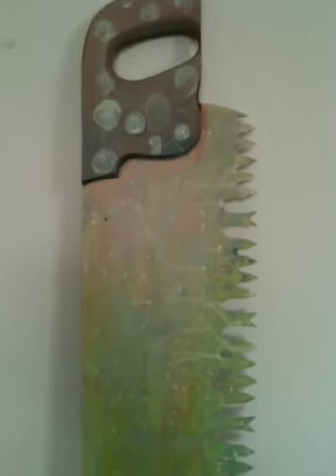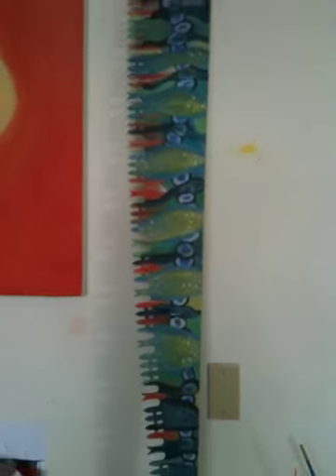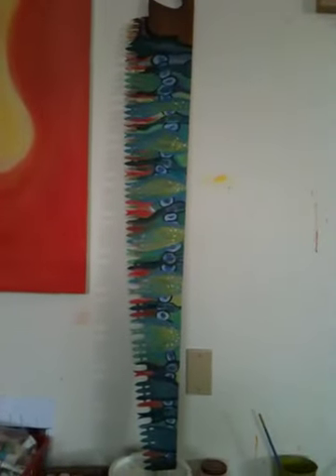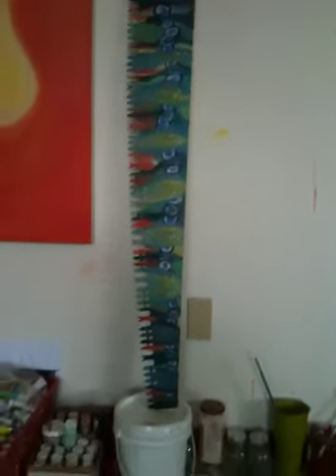Painting a saw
Dena Nord paints a old saw.